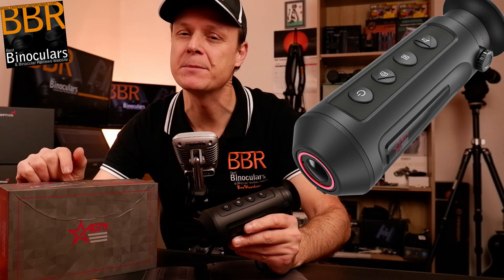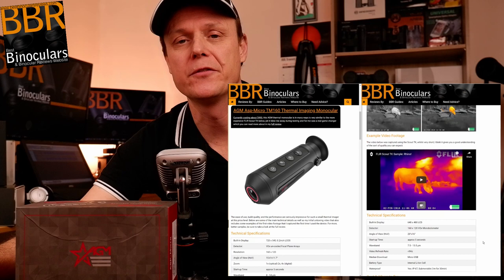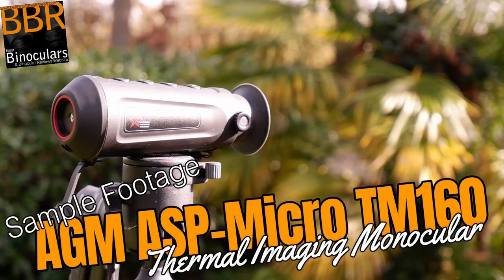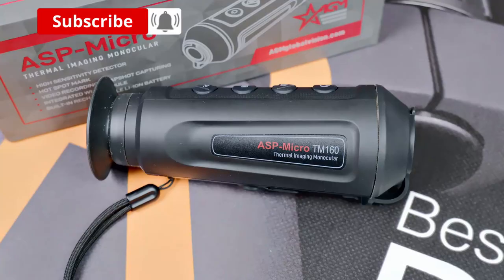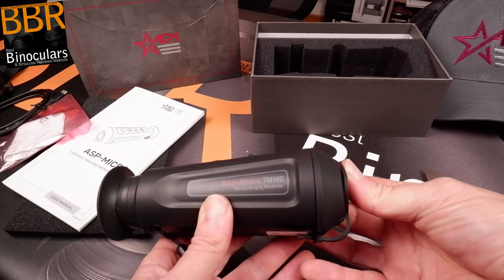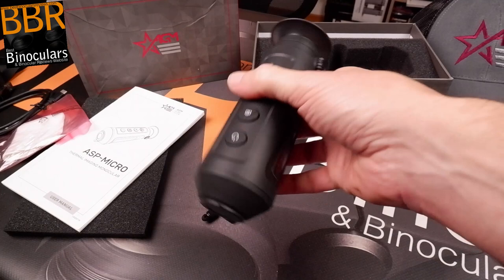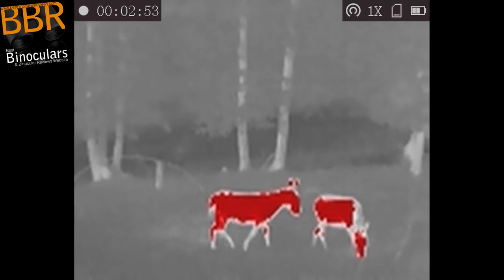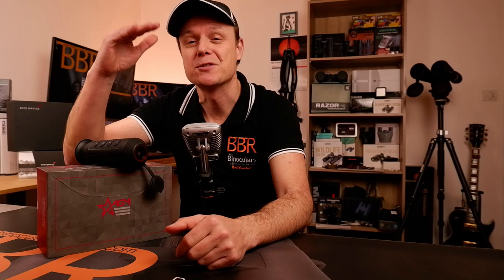AGM ASP Micro TM160 Thermal Imaging Monocular Review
Main Highlights of the AGM ASP-Micro TM160 Thermal Imaging Monocular Review on BBR

In this video, I go over many of the standout features, highlights, and downsides from the full AGM ASP-Micro TM160 thermal vision monocular. In the background, I also include some of the video footage that I captured when testing this pocket-sized thermal vision monocular.

The link above contains more information on thermal vision monoculars in general as well as specifications of this AGM Thermal Monocular and the more expensive Flir Scout TK, making it easy to compare the differences between the two.

The link above showcases some of the best thermal vision binoculars and bi-oculars currently on the market, which includes the ATN BinoX-THD Thermal Digital Binoculars, FLIR BHS-X Command Thermal Bi-ocular, and the Armasight Helios 336 3-12x42 Thermal Imaging Bi-Ocular.